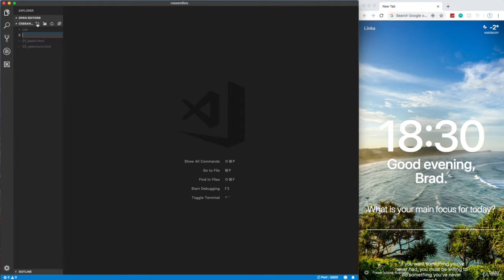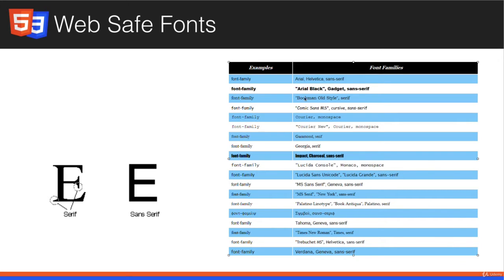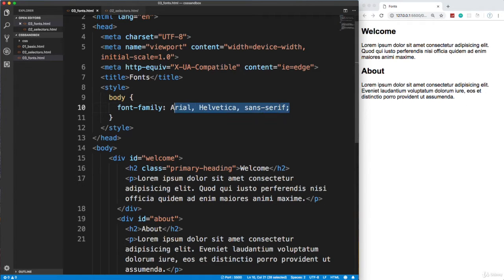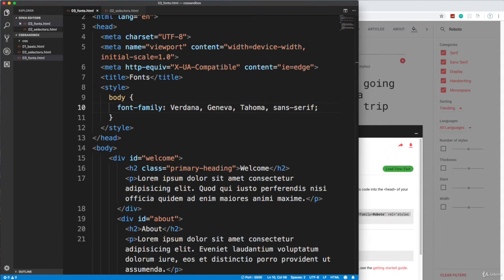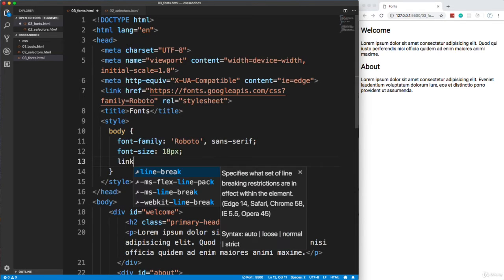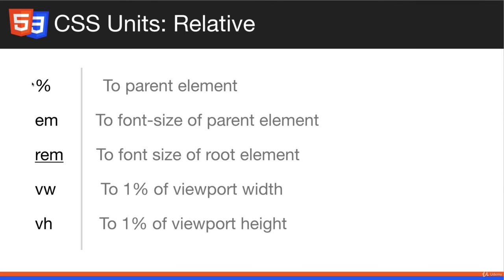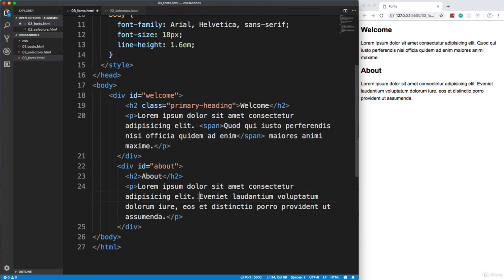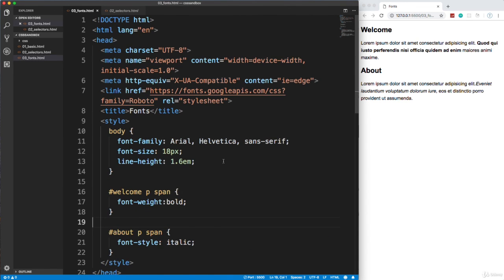Fonts In CSS | Part 5 | HTML & CSS CRASH COURSE || Full Tutorial .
" Fonts In CSS  | Part 5 | " || Full Tutorial .

Hello Friends ,